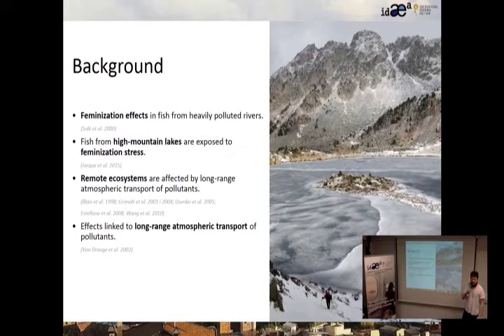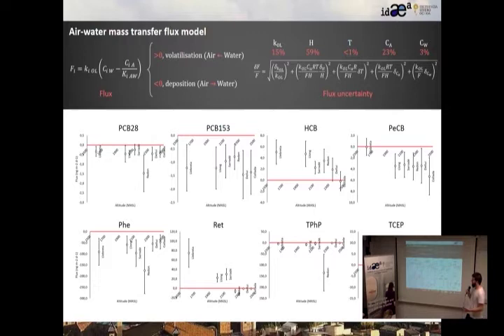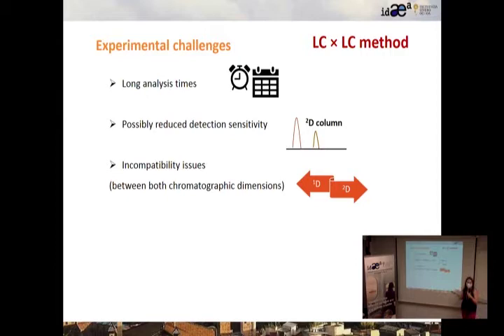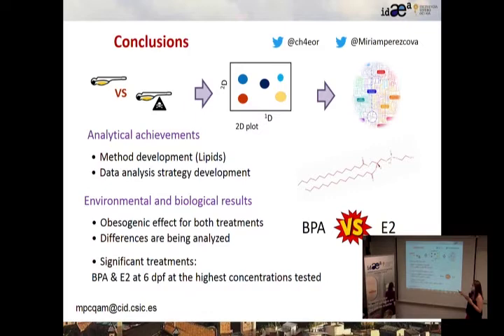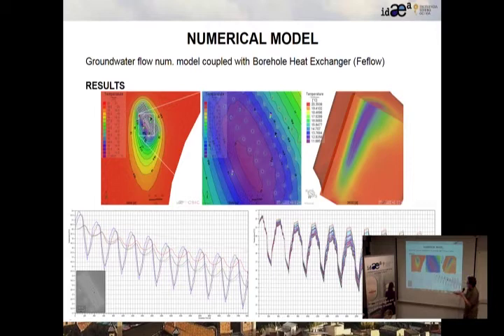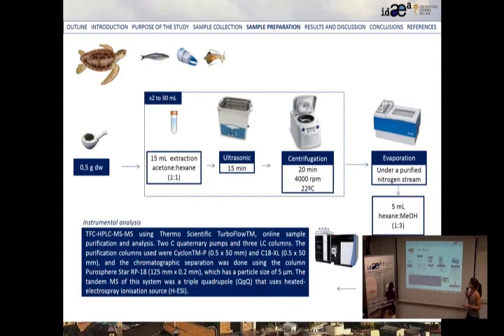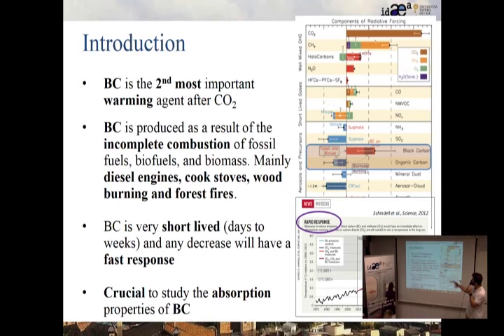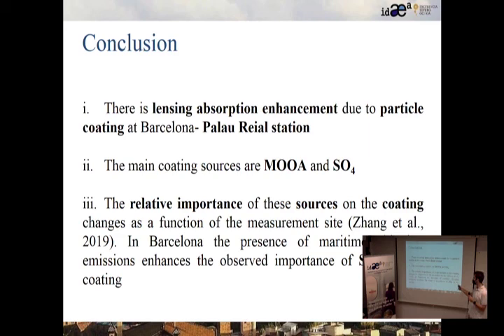IDAEA Young Researchers' Week - 17/09/2020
Agenda:

0:00:00 - Raimon Martínez: Presence and distribution of persistent organic pollutants in air and water from remote high-mountain lakes in the Pyrenees
0:18:11 - Miriam Pérez Cova: Comprehensive 2D-LC-HRMS for lipidomics
0:35:44 - Rotman Criollo: An approach on shallow geothermal exploitation
0:50:44 - Berta Sala: OPE plasticizers in loggerhead sea turtles from Balearic and Catalan coasts
1:04:49 - Jesús Yus Díez: Lensing effect on Black Carbon particles by secondary organic aerosols and sulfates in Barcelona